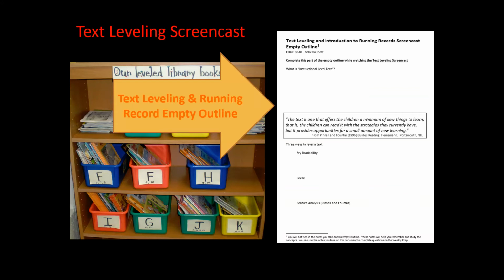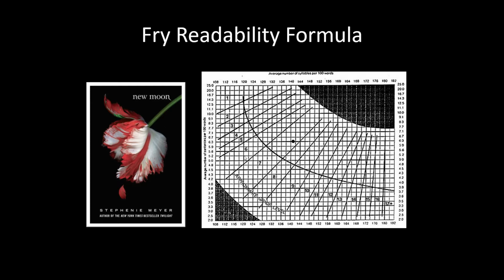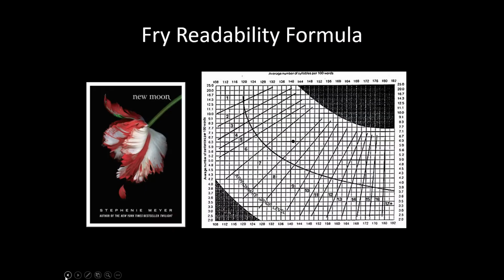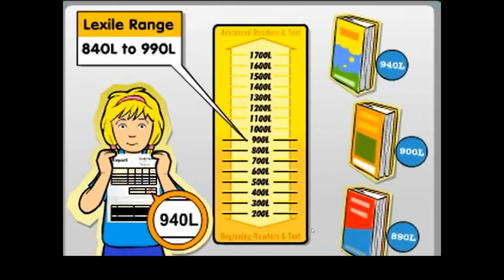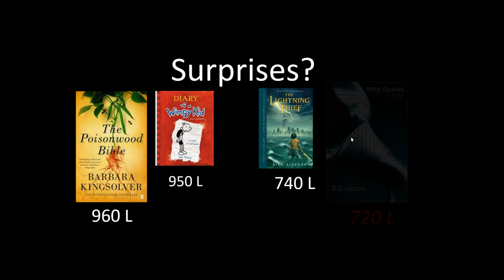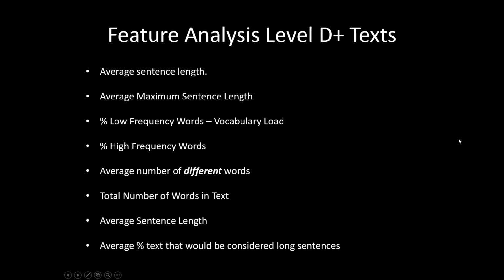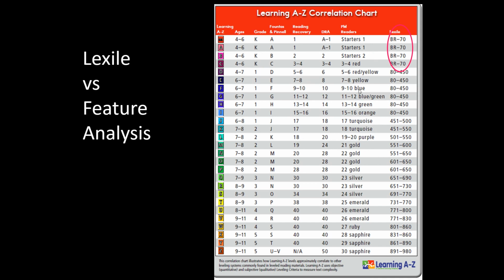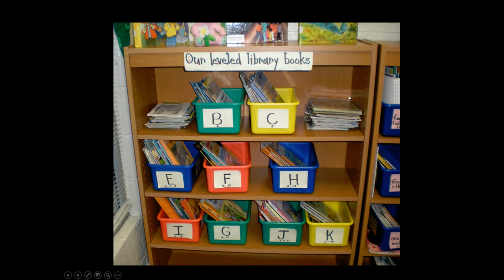Text Leveling Screencast